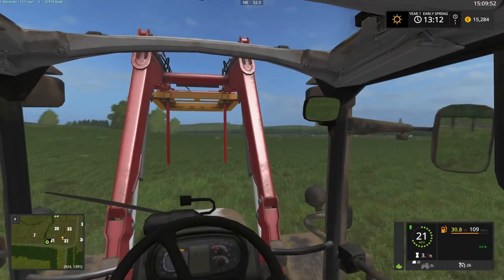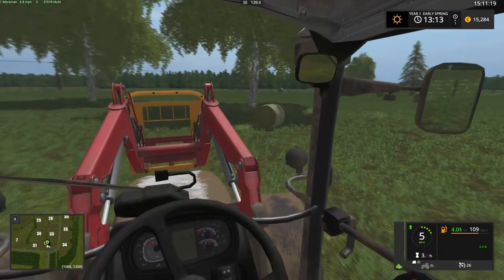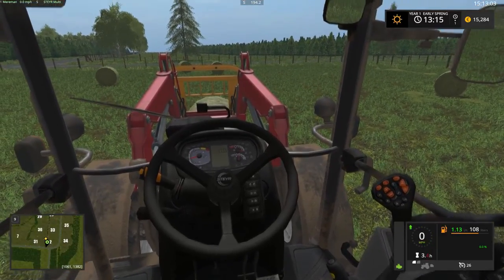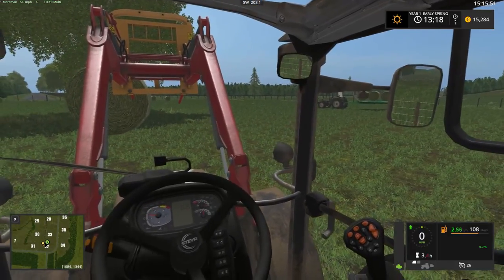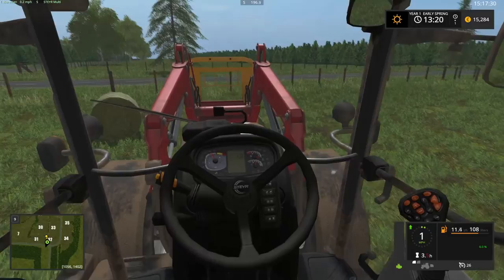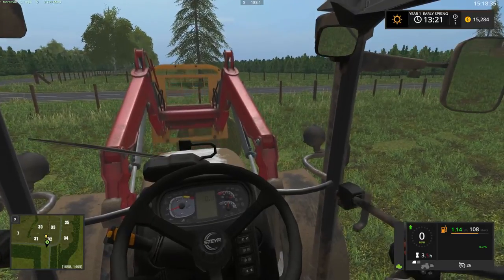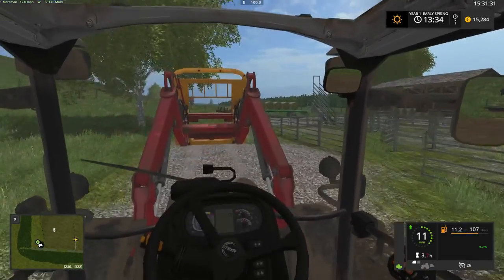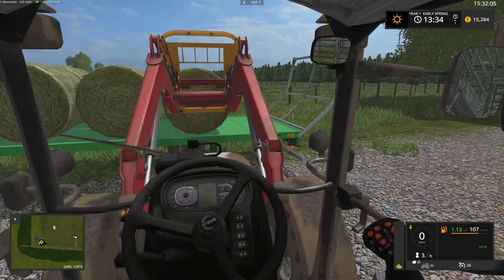Long White Cloud ep7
Sheep and in time cattle farming in New Zealand
Collecting the hay bales.